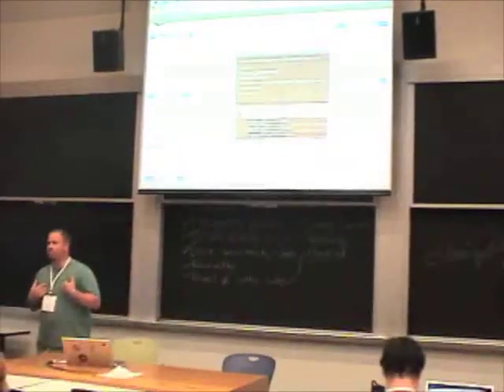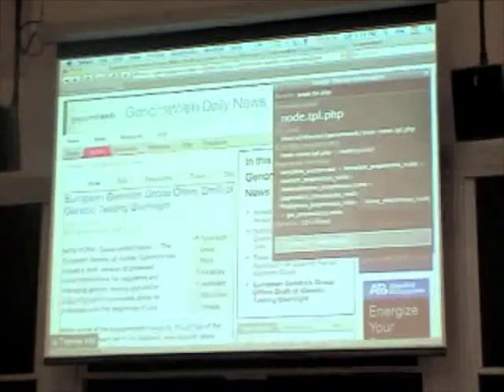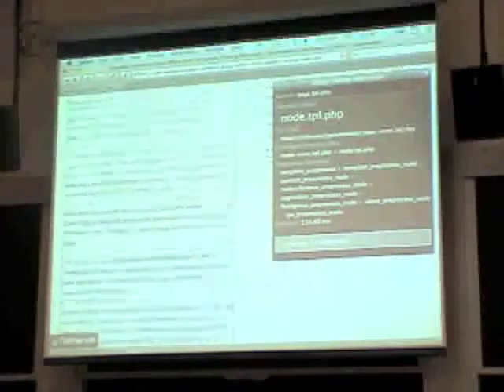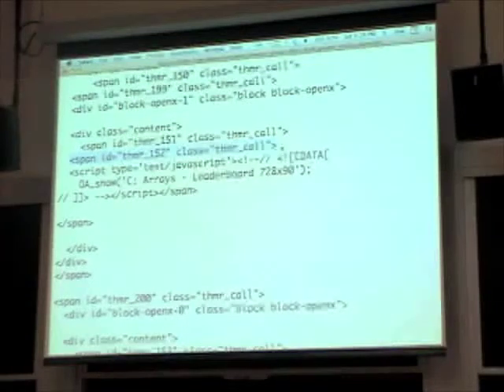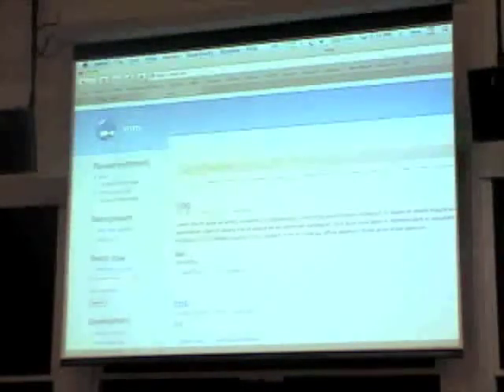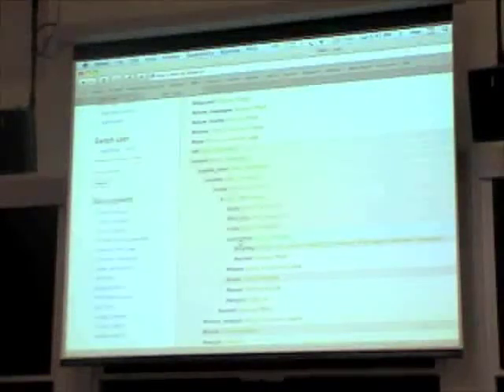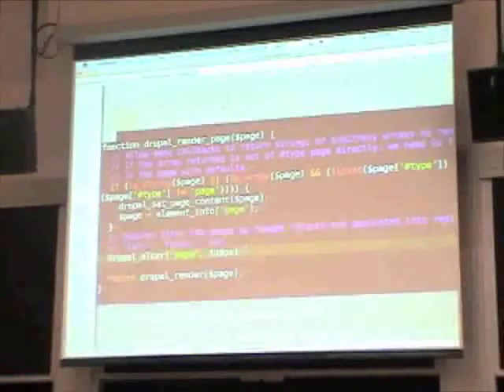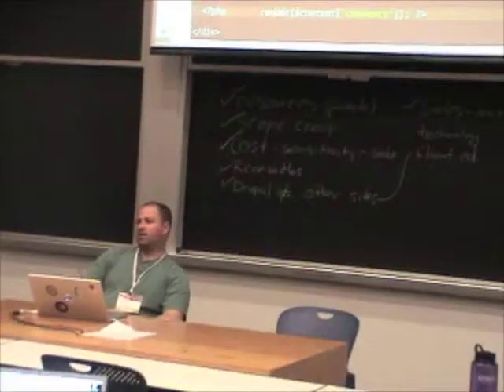Theme Developer module by Moshe Weitzman at the Boston Design4Drupal Conference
Demonstrate the power of the theme developer module for understanding the variables and template suggestions that Drupal provides.